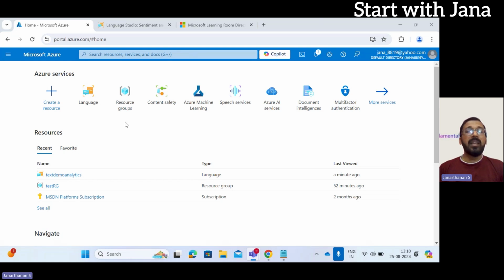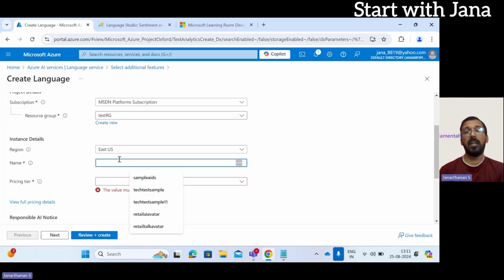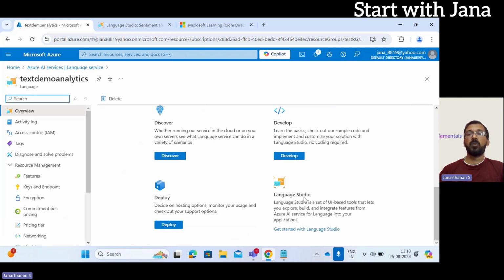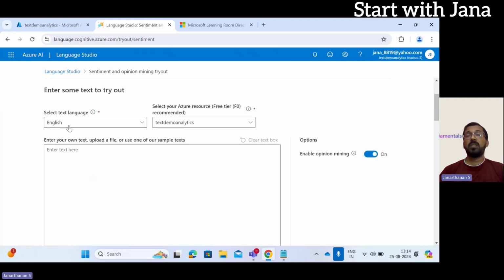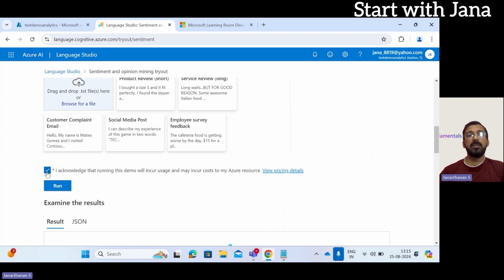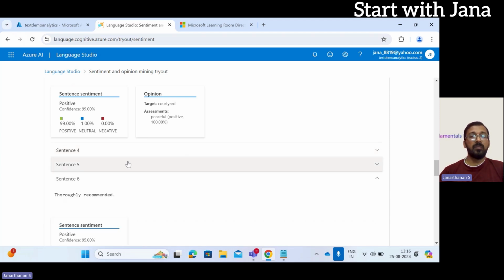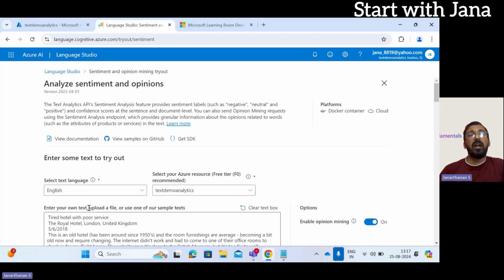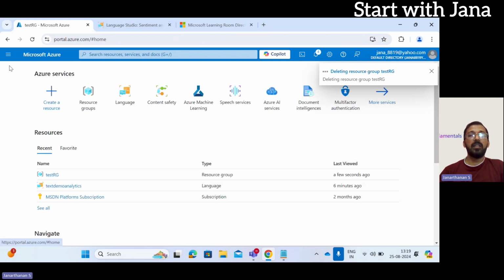AI 900 Hands-on Lab Series: Analyze Text with Language Studio 📝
Exclusive AI-900 Hands-on Lab Series - Analyze Text with Language Studio

Description: In this video, we'll explore the capabilities of Azure AI Language by analyzing some sample hotel reviews. We'll use Language Studio to determine if the reviews are positive or negative, providing a hands-on experience with Azure AI Language services. The video includes exclusive demos and tutorials on Azure AI services.

Let's shape the future of your career with Azure AI Services!